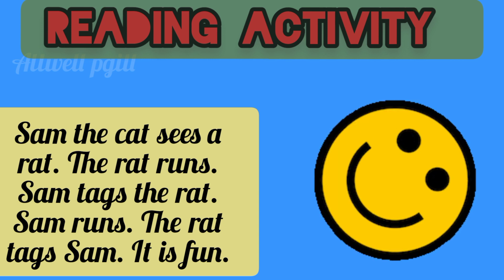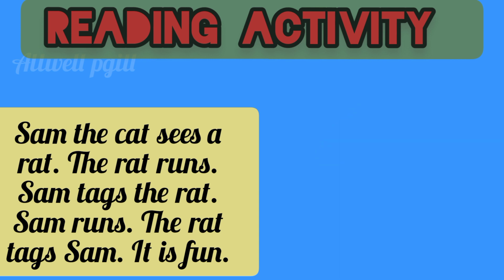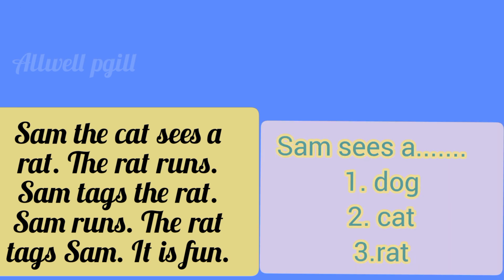reading activity/ three letters story/ how to read for beginners/ESL /@English_adda207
reading activity/ three letters story/ how to read for beginners/ESL /‎@Allwell pgill
improve your reading
how to improve your reading
how to read for beginners
reading Activity
ESL activities
class activity